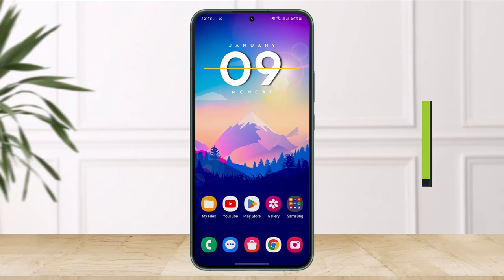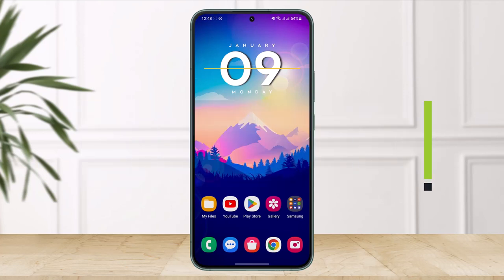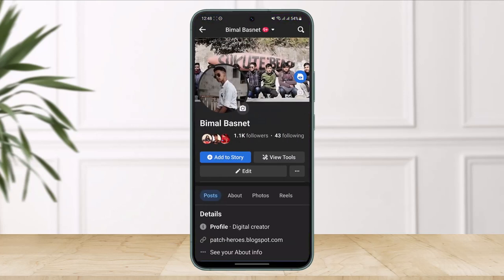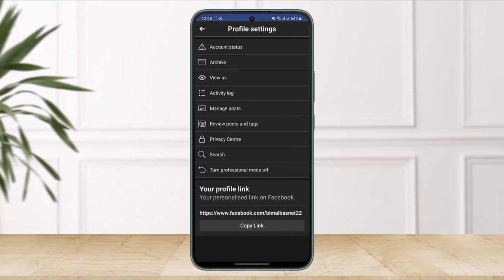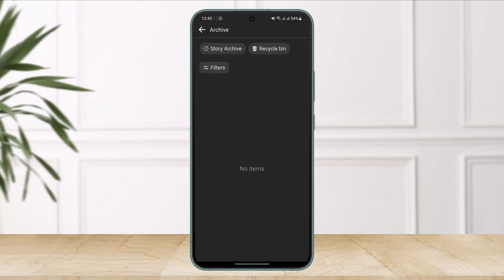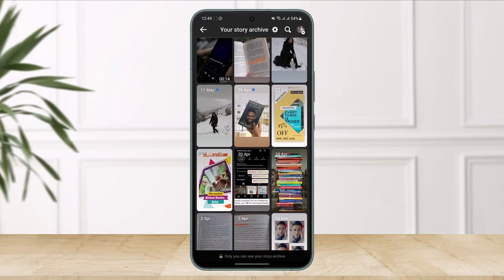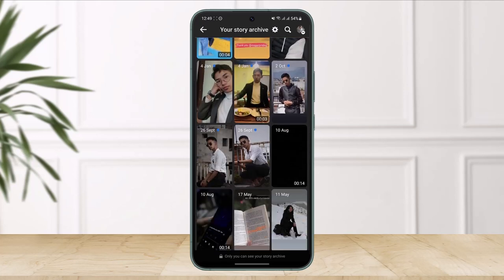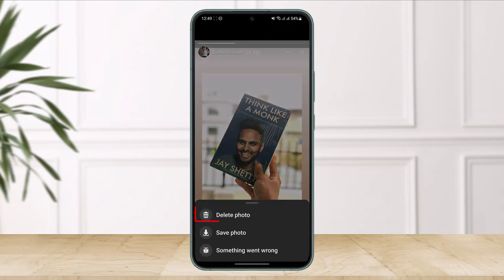How To See & Delete All Your Facebook Stories ! [EASY GUIDE]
In this tutorial video, I am simply going to show you how to see and delete all the Facebook stories you might have uploaded in the past.

~Time Stamps:
0:00 Introduction
0:12 Delete All Your Facebook Stories
1:15 Conclusion